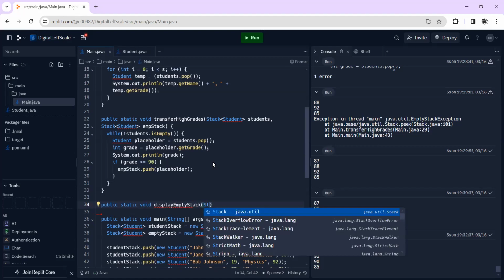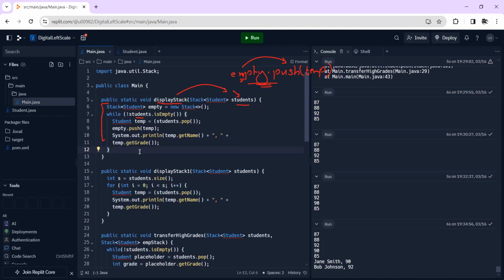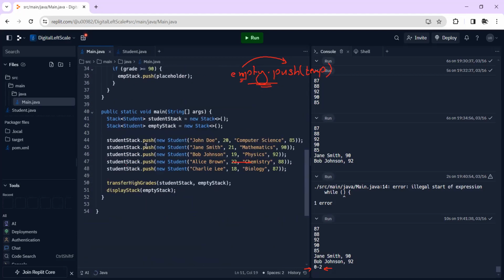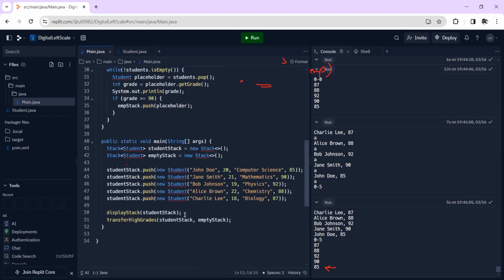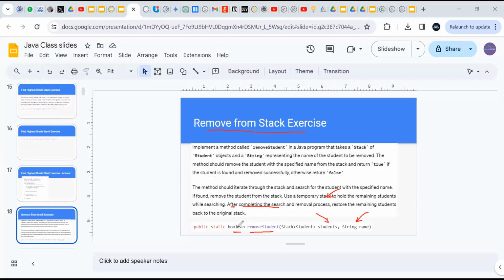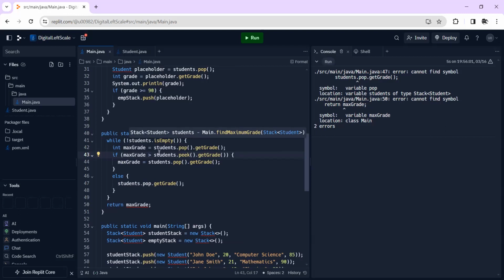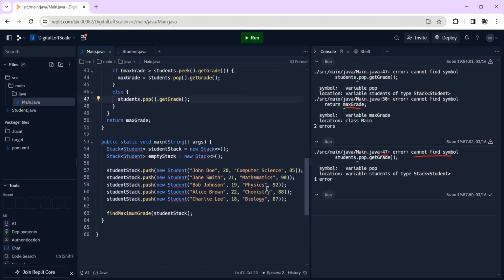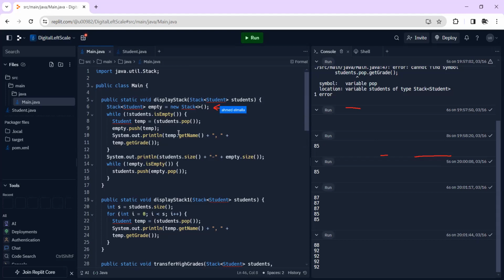IBDP CS OOP Java Class 3 (Part 2 - Implement Stack Methods Find Highest grade + Remove element )-MY